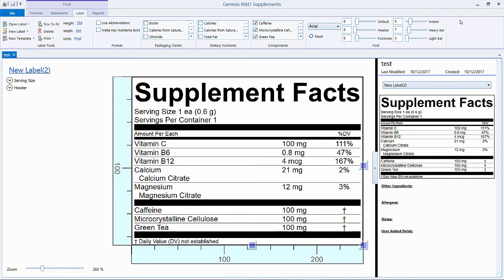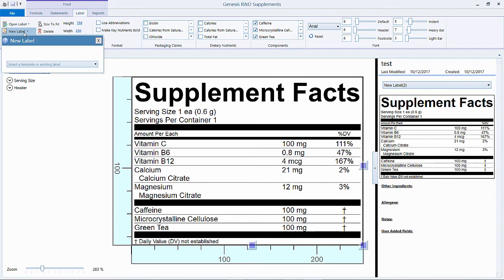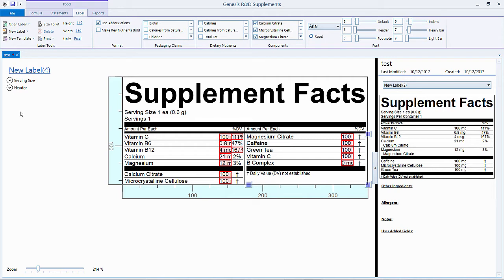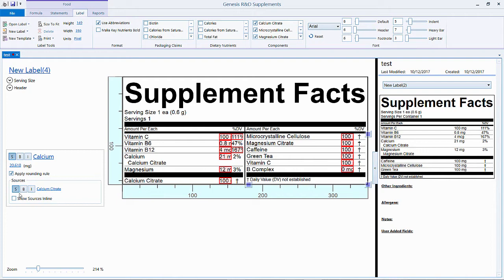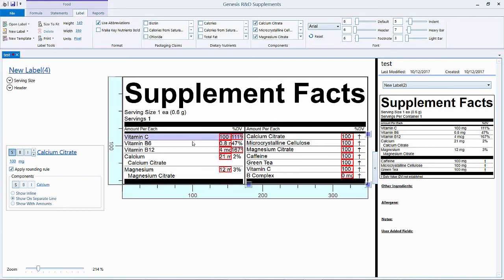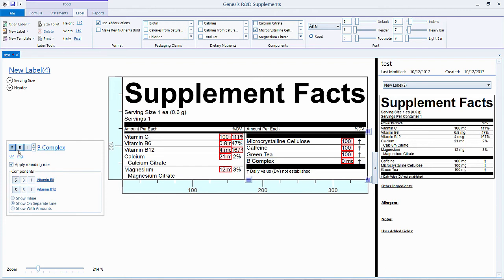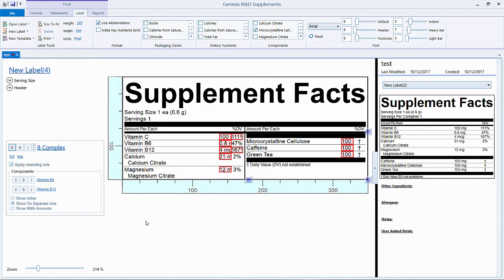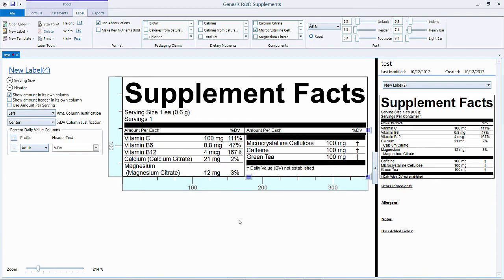Creating a Two-Column Label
You can use a two-column label to wrap a long list of nutrients and ingredients or for certain package sizes. This tutorial shows you how to create and adjust a two-column label.